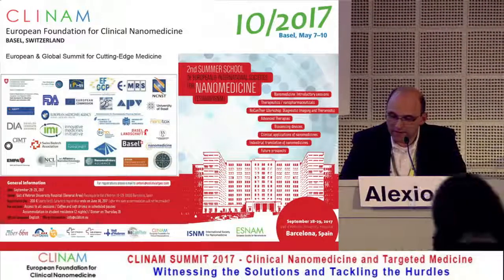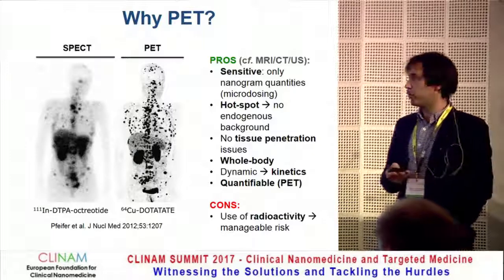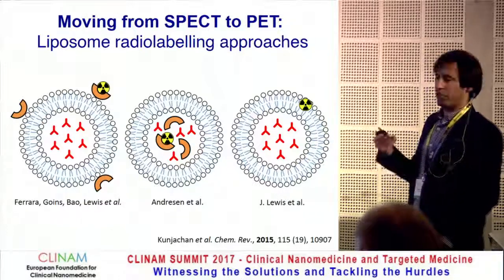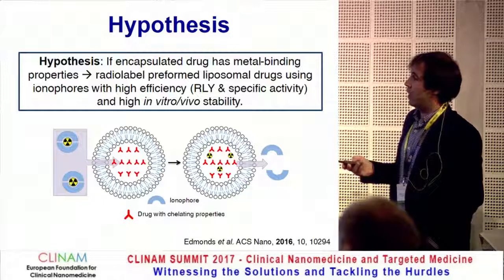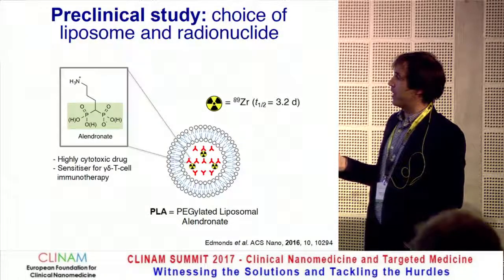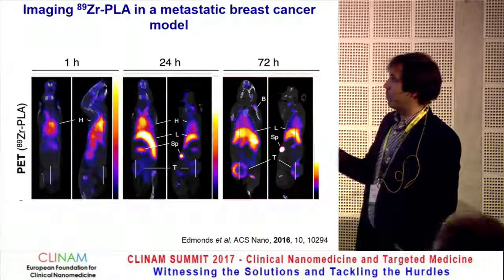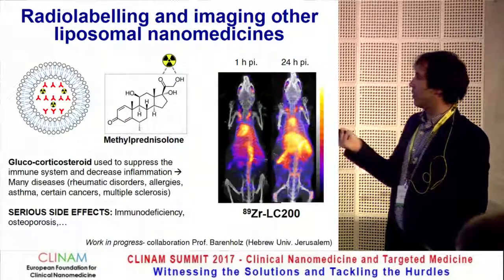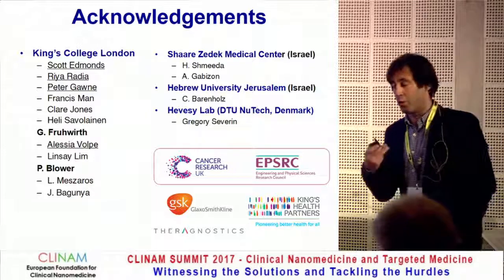PET Imaging Allows Accurate Whole Body Detection and Quantification of Liposomal Nanomedicines...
PET Imaging Allows Accurate Whole Body Detection and Quantification of Liposomal Nanomedicines in Tumors and Metastatic Organs

Dr. Rafael T. M. de Rosales, Lecturer in Imaging Chemistry, Division of Imaging Sciences & Biomedical Engineering, King's College London, Lambeth Wing, St. Thomas Hospital, London (UK)

25. Nanomedical Imaging
CLINAM 2017
Hall Sidney
9.5.17